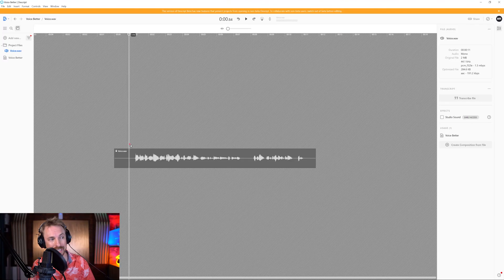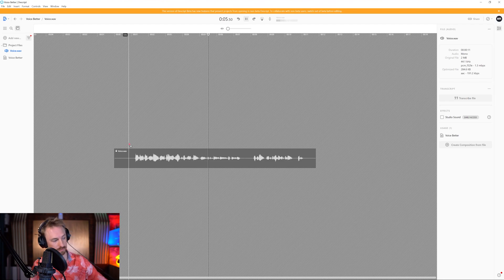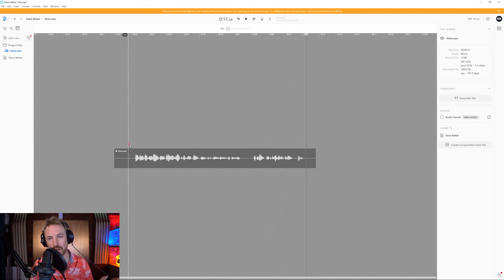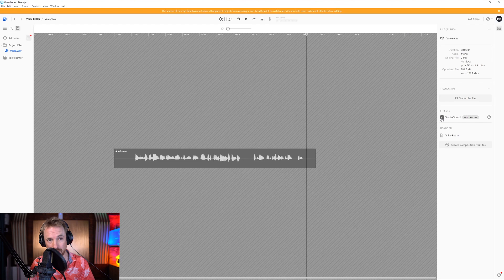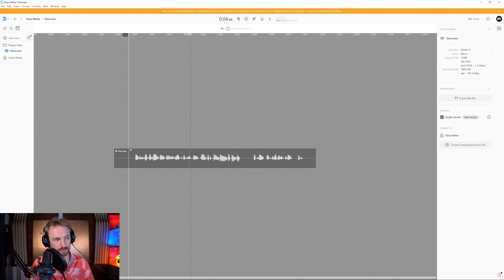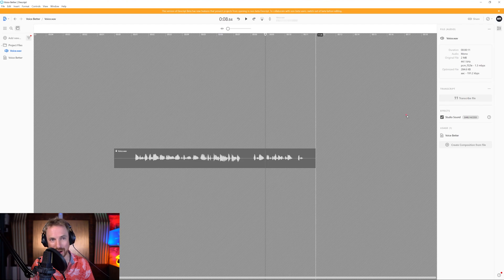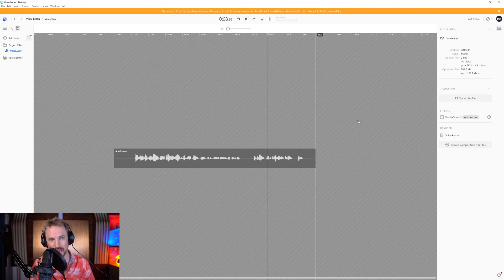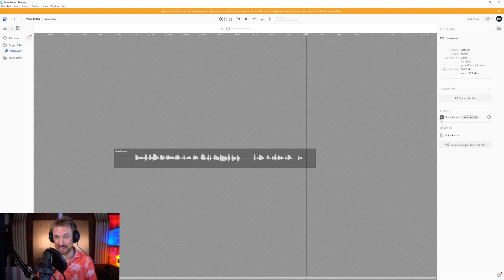How To Make Your Voice Sound Better - Descript Tutorial For Audio Editing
No audio editing knowledge required. Simple ONE CLICK solution to getting your voice to sound better. Try it now ◀ 🎙 Try Descript for FREE 🎧

0:00 Tutorial Start
0:16 Getting started
0:18 Before applying studio sound
0:37 After applying studio sound
0:59 Wrap up